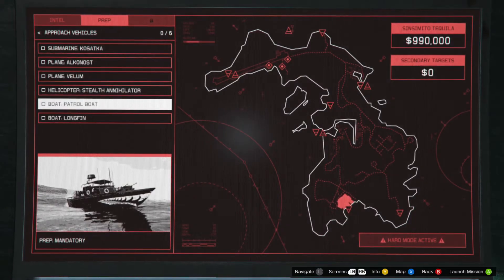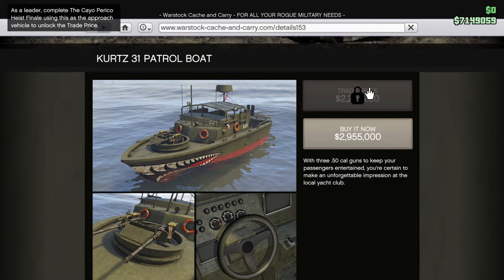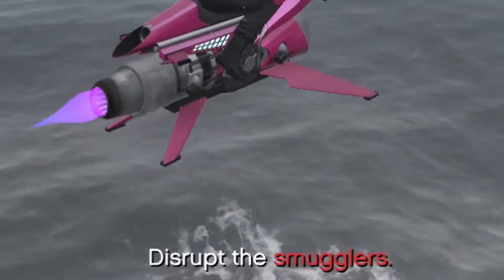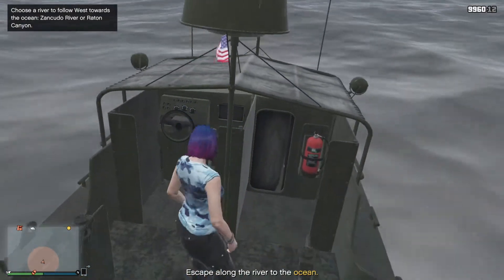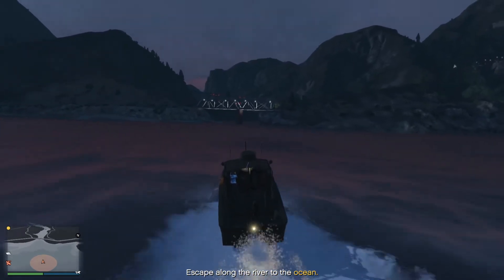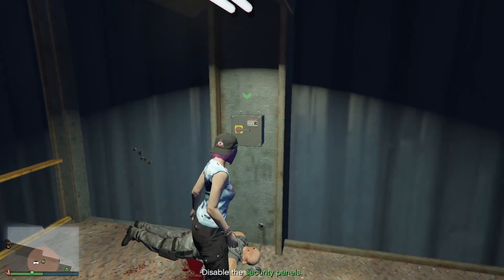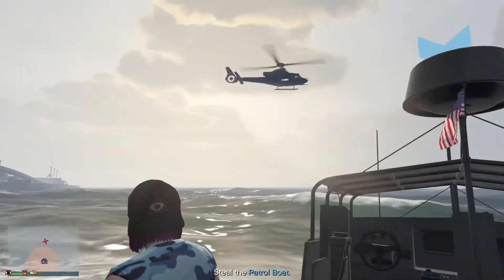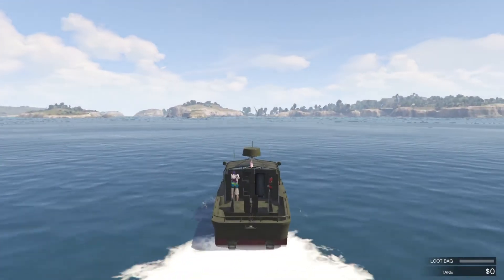CAYO PERICO HEIST PREP "BOAT: PATROL BOAT" APPROACH VEHICLE GUIDE (GTA 5 ONLINE DLC)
In this guide I show you how to complete the Cayo Perico heist prep "Boat: Patrol Boat" approach vehicle set up mission. I also explain how to unlock the trade price for the Kurtz 31 Patrol Boat! There are 2 variants of this mission, and I cover both of them in detail.

If you enjoyed please consider subbing, it helps a bunch! :)